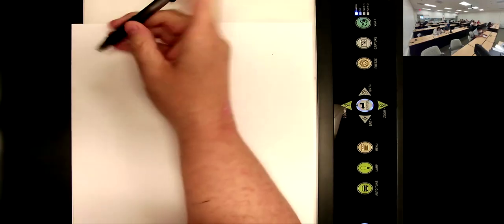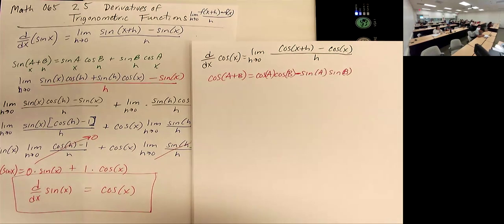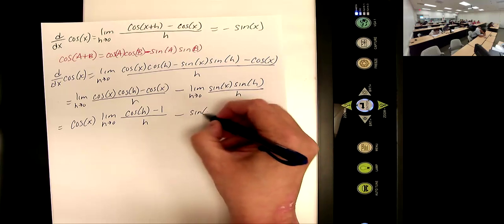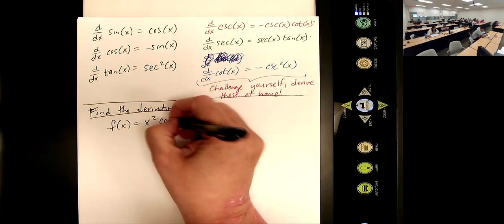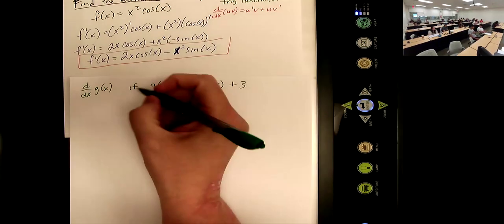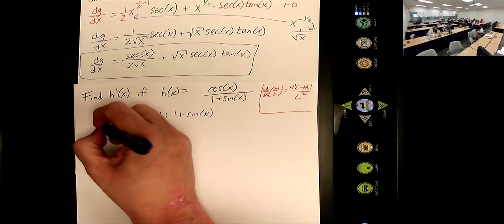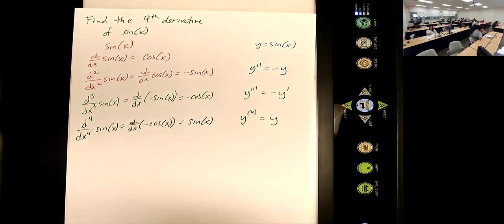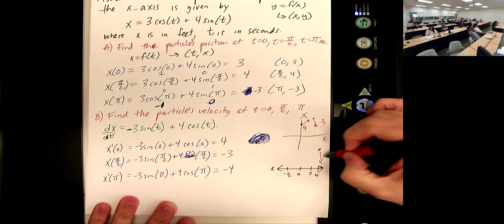Math 065 Calculus 1 Fall 2024 2.5 Derivatives of Trigonometric Functions